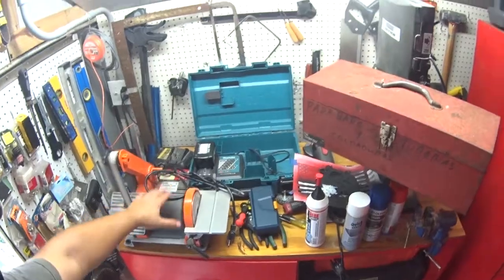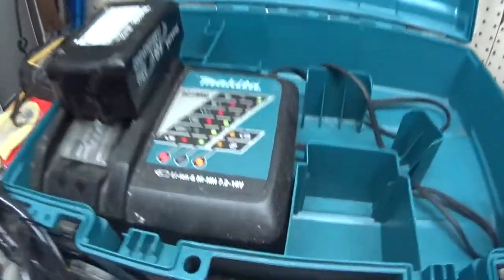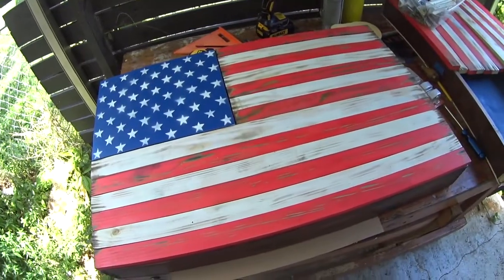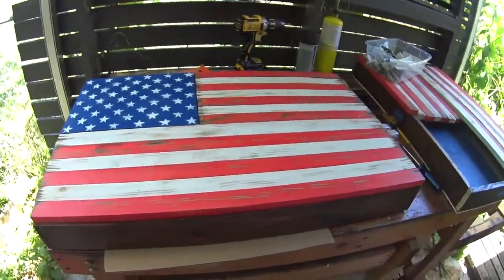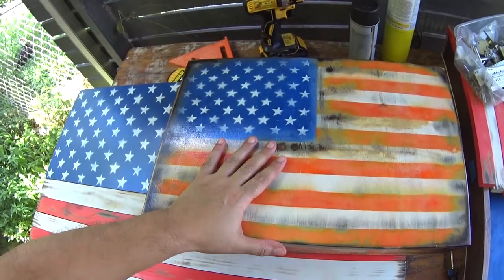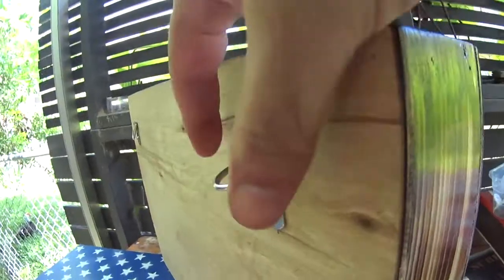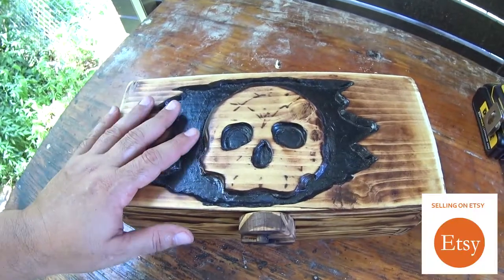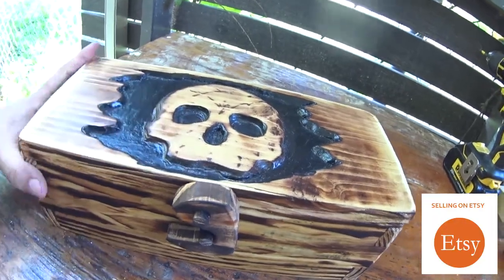Art Prints Rock n Roll Seduction and more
In this episode, art prints, Rock n Roll and more. Check out the links below for more info on everything mentioned in the video...

People mentioned in this episode (check them out)

Prints
Compact Flag
Carved Skull Box, limited run of 5, signed